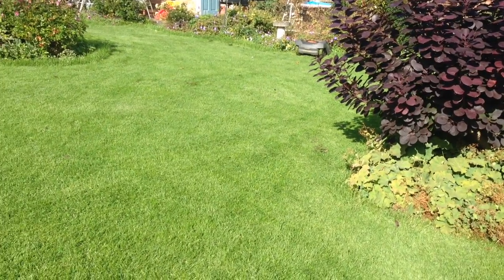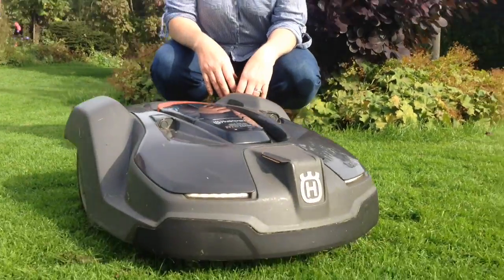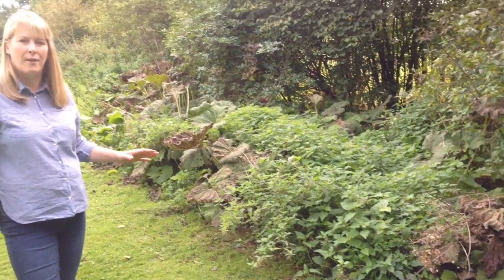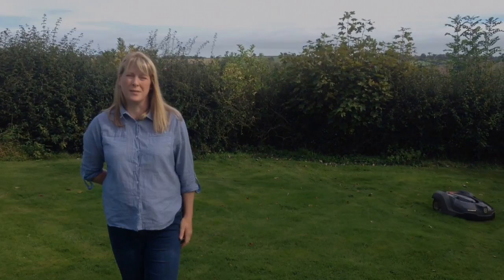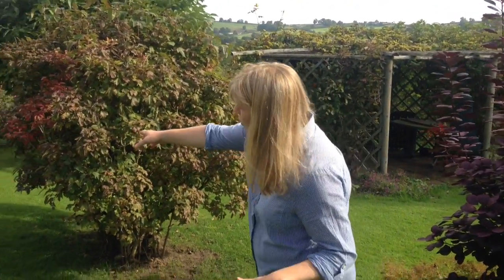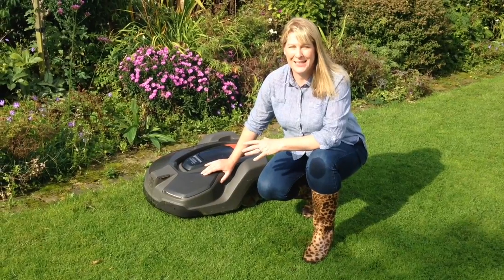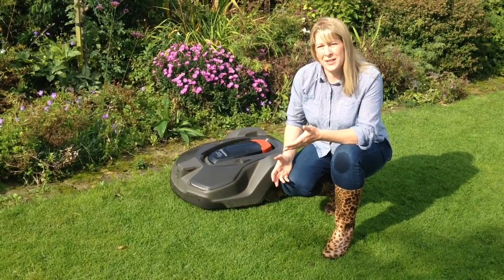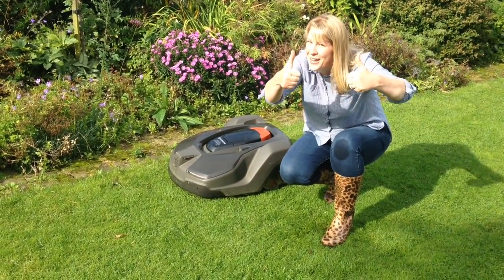Husqvarna Automower Challenge THE FINAL REVIEW 450X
A bit of a long one but our final thoughts and overview of the Automower.